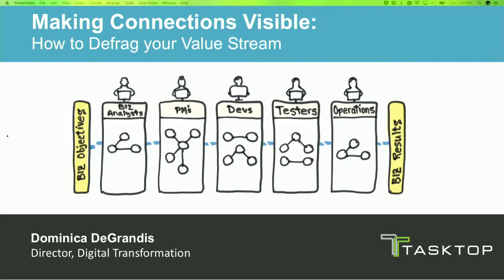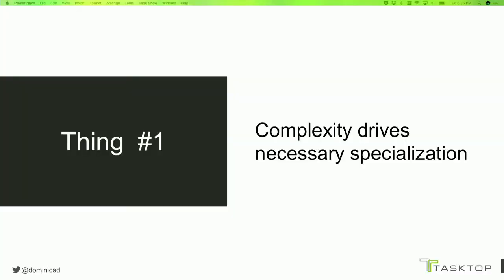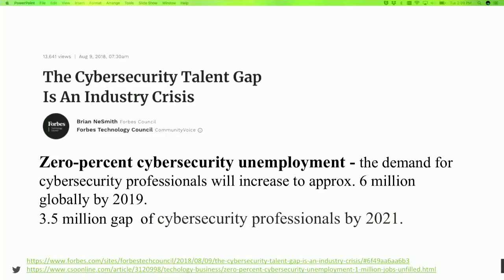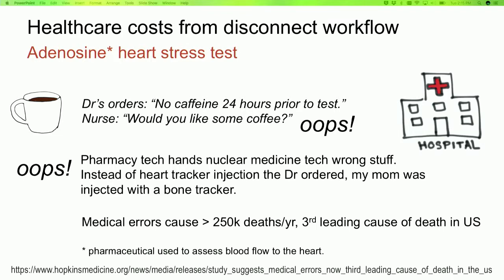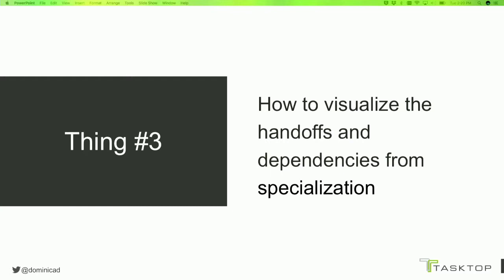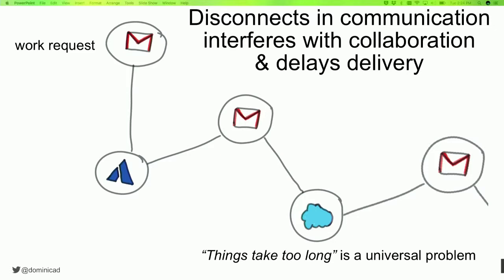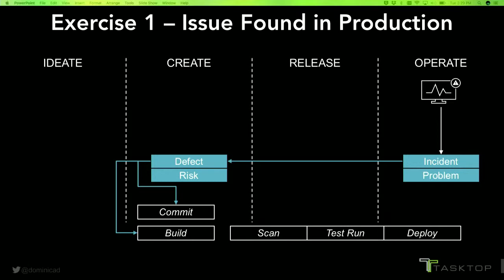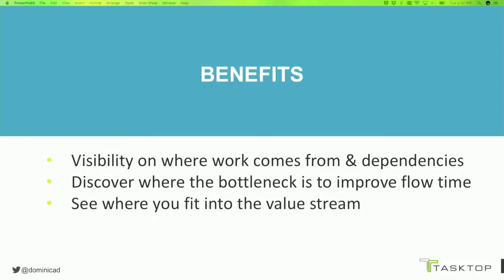ChefConf 2019: Making Connections Visible: How to Defrag your Value Stream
How many different siloes is your organization at the mercy of? How much time theft occurs from chasing down information across disparate systems? Discovering what’s going on and where things are at is a challenge when work flows are disconnected. Connecting the missing links across the value stream can reveal the elusive big picture.